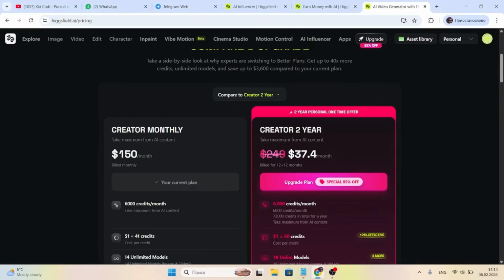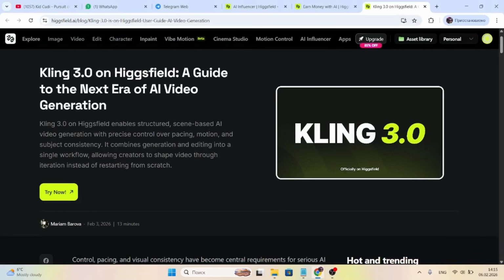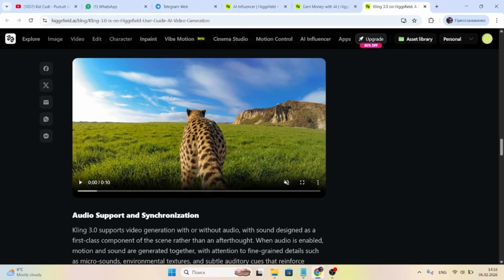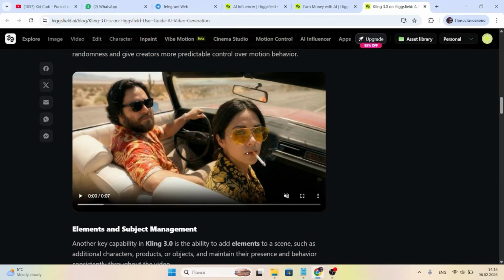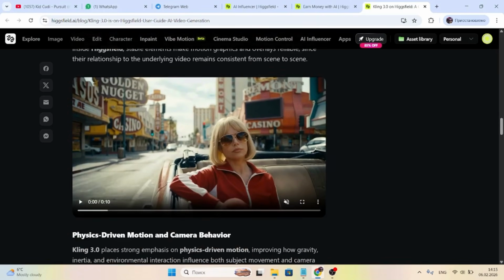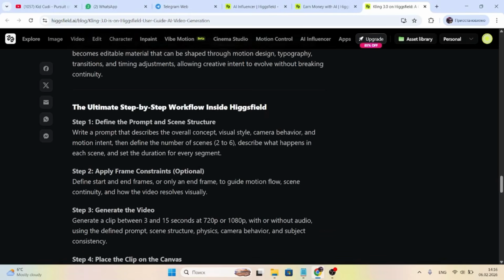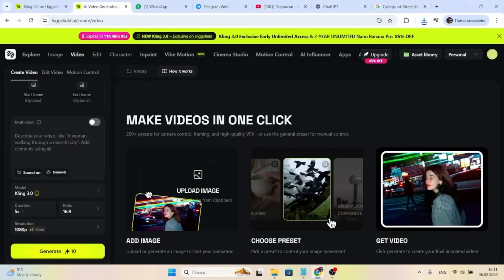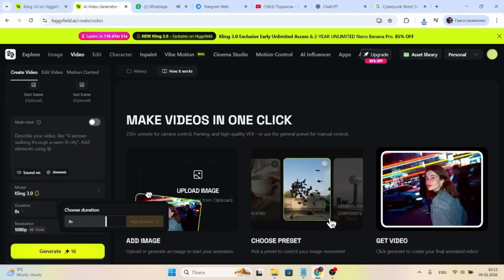Kling 3.0 Explained – AI Video Generator Walkthrough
About Project

Kling 3.0
The Era of the AI Director. The Kling 3.0 model unifying world-class 4K visuals, native audio, and multi-shot storyboarding into a single, seamless creative engine

Social Media

Tags